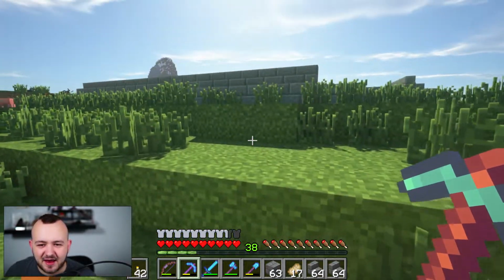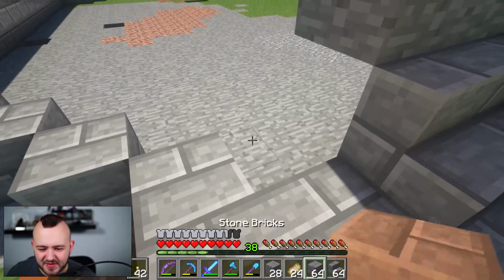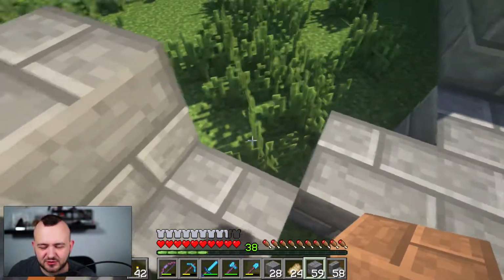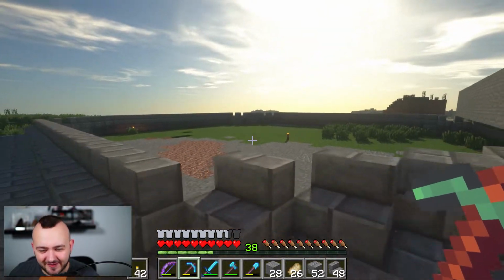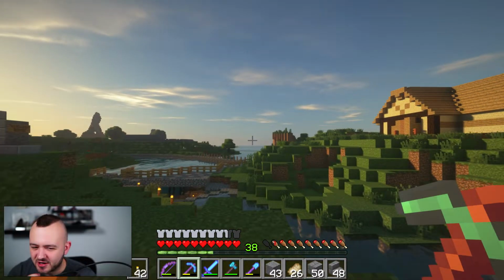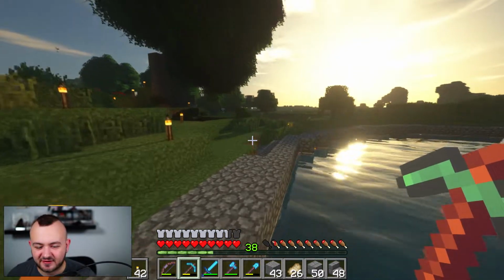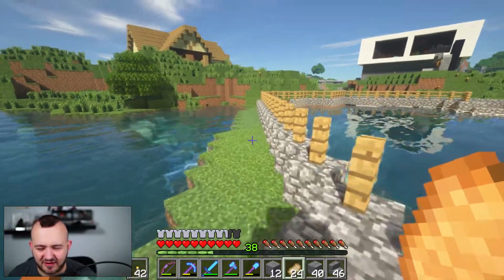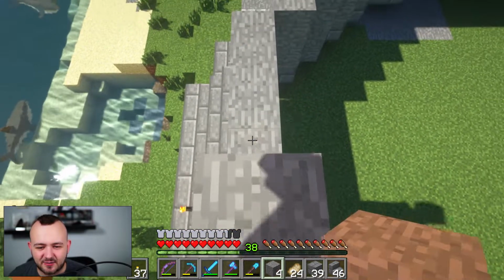CONTINUING WORK ON THE RAPTOR SQUAD ENCLOSURE | MINECRAFT DINOSAURS |EP 102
In todays episode we continue work on the raptor squad enclosure and prepare for the harvest season by providing a sacrifice, I'm sure the raptor squad would have done it quicker than I but it wouldn't have been as much. fun?

100 episode, triple digits. absolute madness.
Thank you all for sticking around for 100 episodes, the series isn't going anywhere and in fact we're really only just getting started haha.

Oh and psst... If you join the notification squad by hitting the bell then that meams you're a part of my special forces.. don't tell anyone as it's a secret... a very bad secret.

Get the fossils and archeology mod